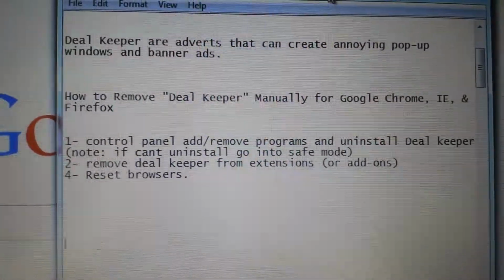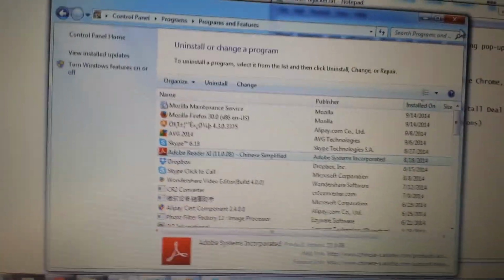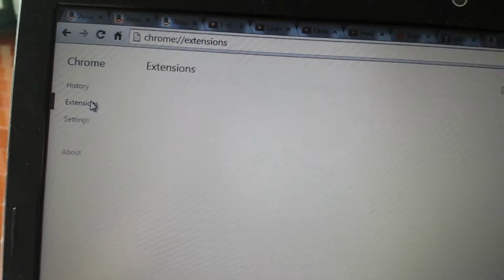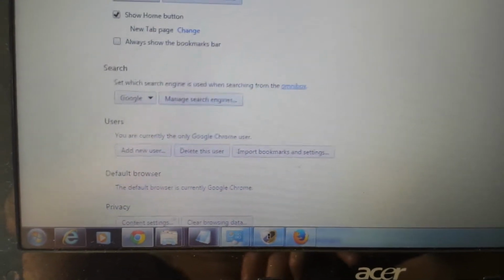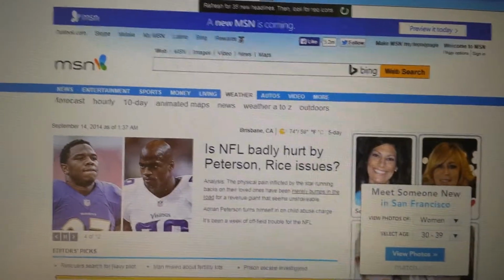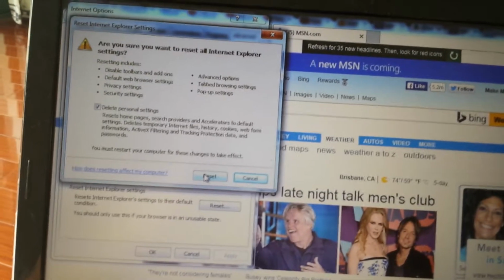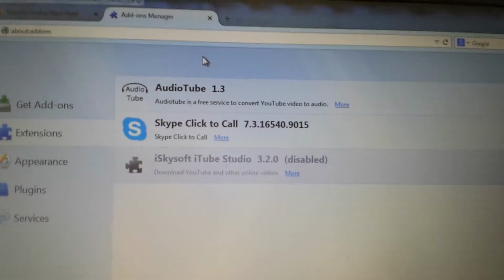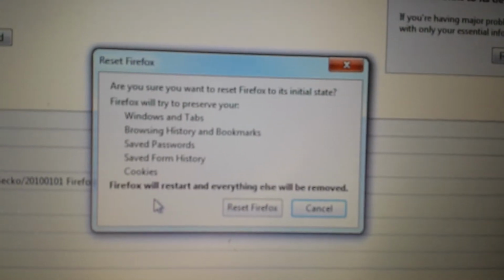How to Remove "Deal Keeper" Manually for Google Chrome, IE, & Firefox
Deal Keeper are adverts that can create annoying pop-up windows and banner ads.

1- control panel add/remove programs and uninstall Deal keeper (note: if cant uninstall go into safe mode)
2- remove deal keeper from extensions (or add-ons)
3- Reset browsers.

Subs, likes, comments all appreciated. Thx.